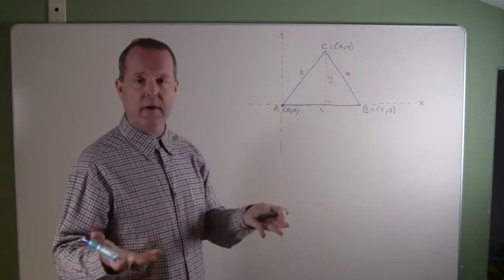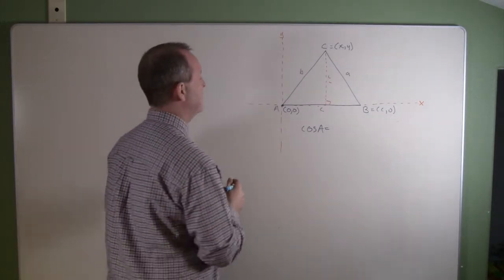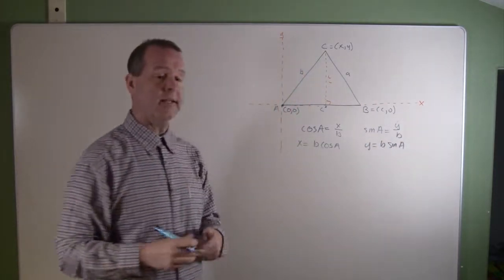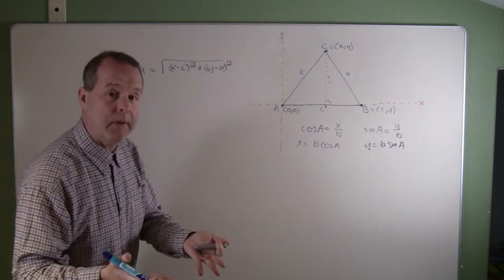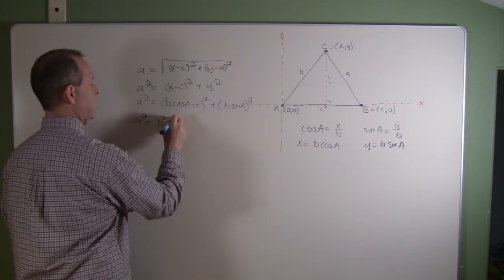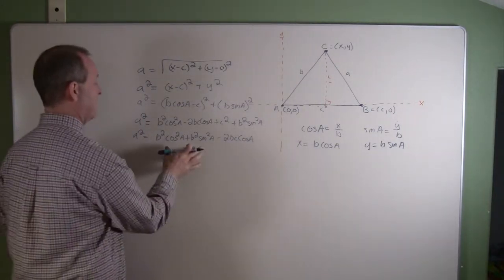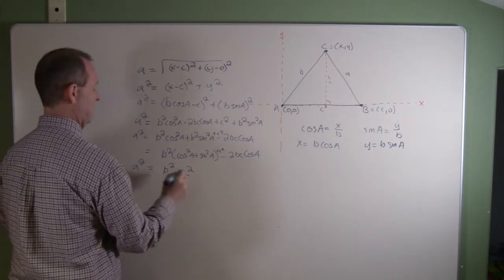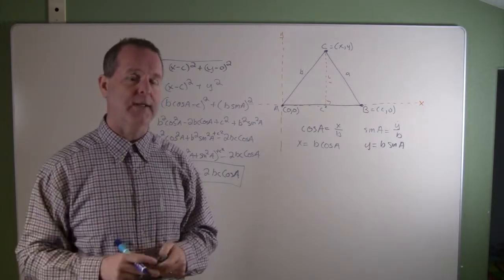Derivation of the Law of Cosines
7.2.A B Trigonometry